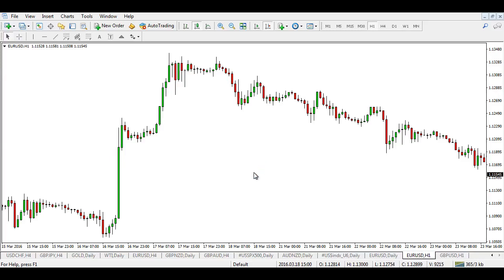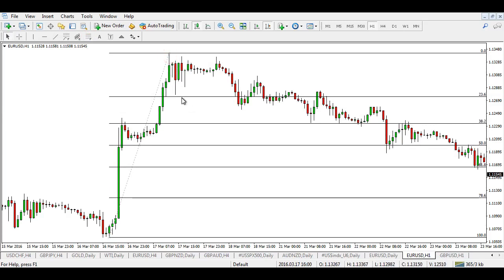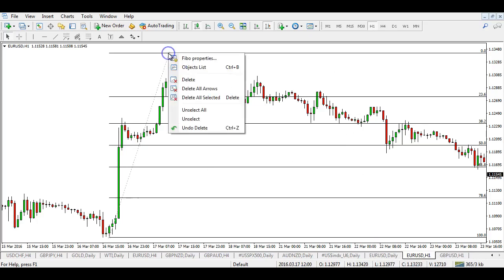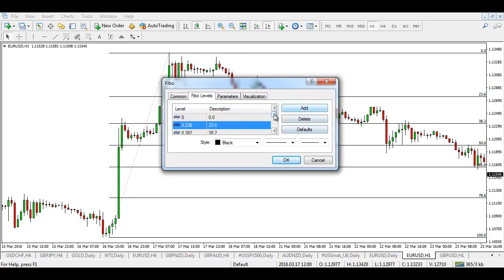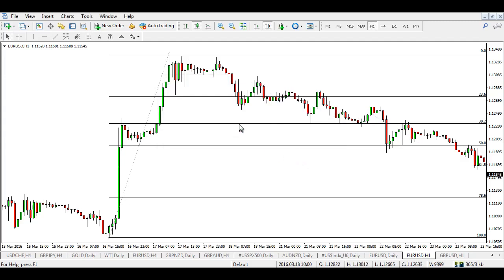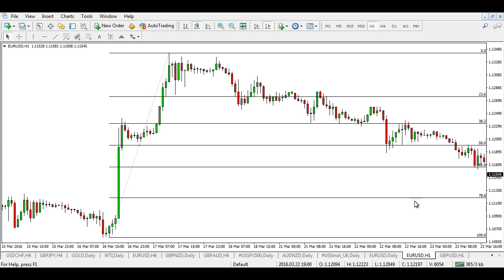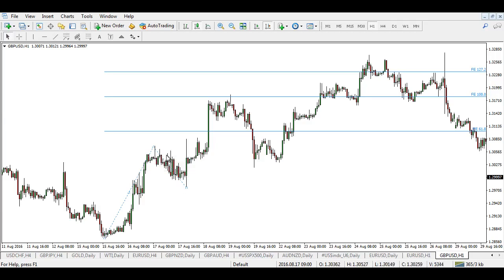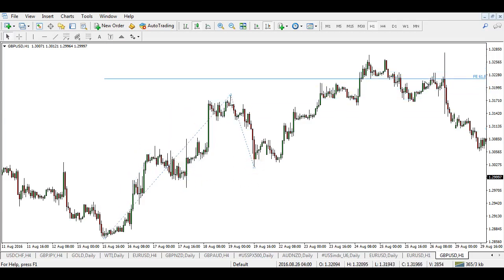Basics of Fibonacci Retracements and Extensions in Forex Trading